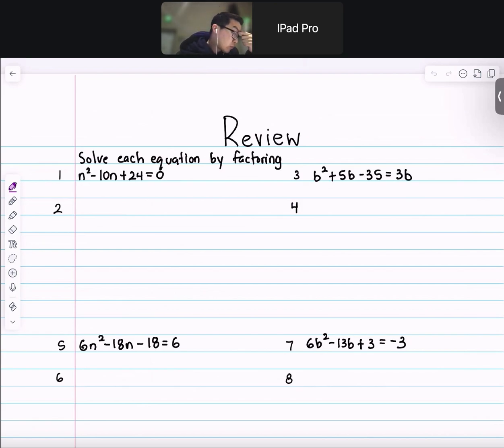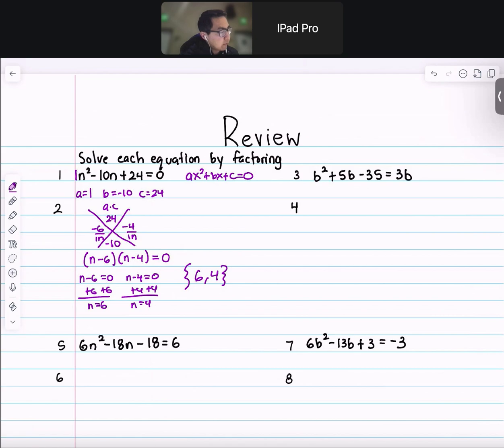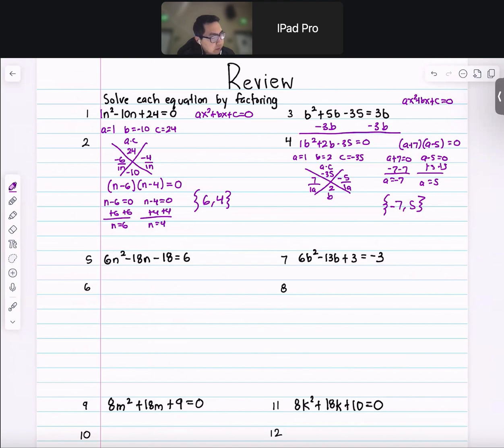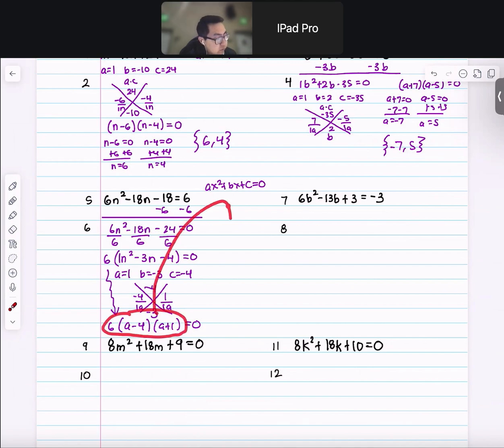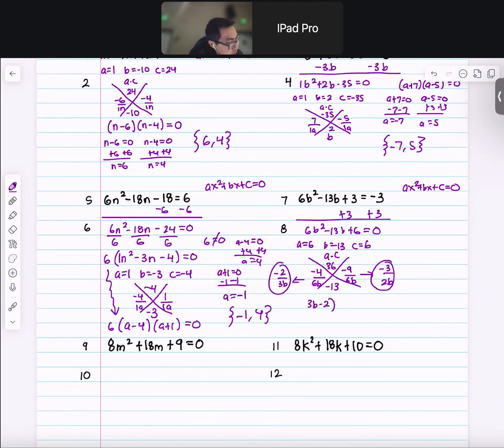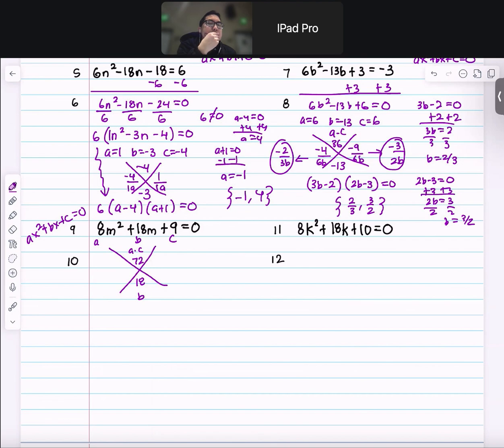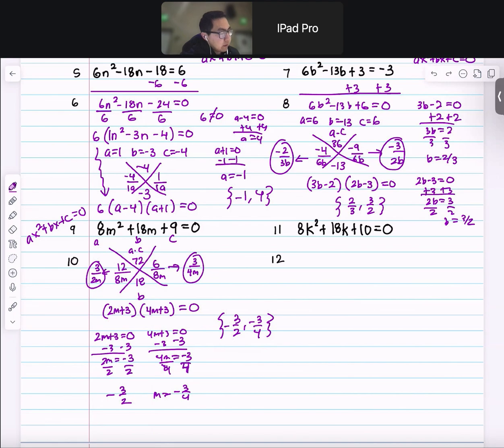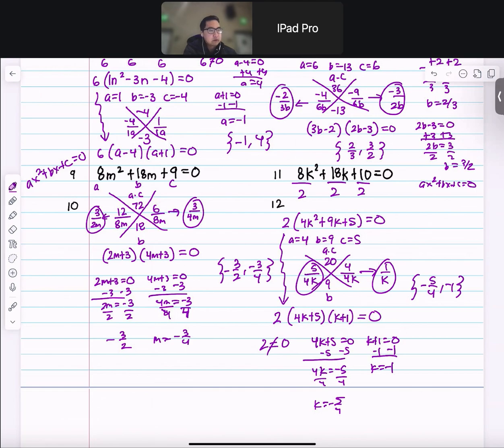24-25 Math 2 Review Video Topics 8-14 #1-12